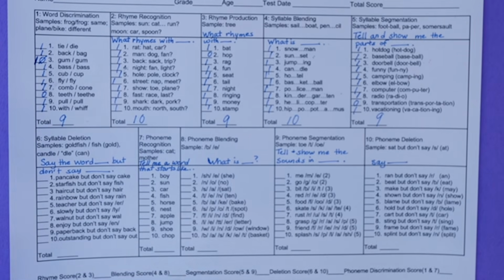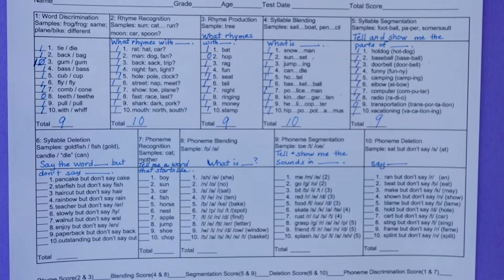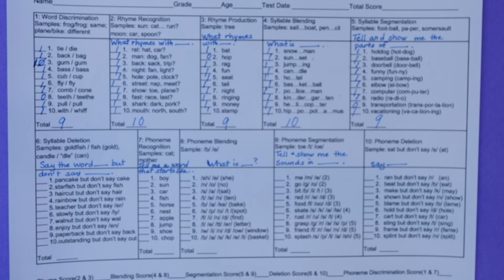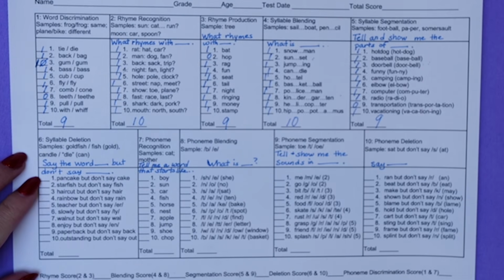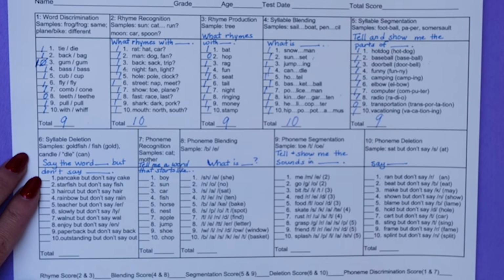If You Like the PAST Assessment for Phonological Awareness Skills, You'll LOVE the PASS Assessment!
PASS: Phonological Awareness Skill Screener